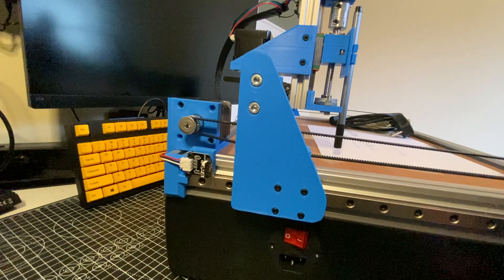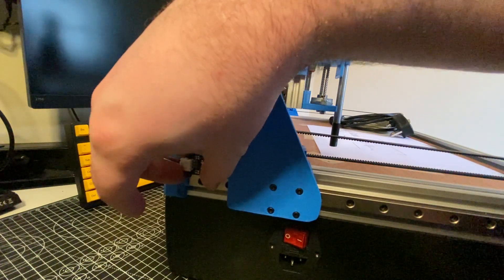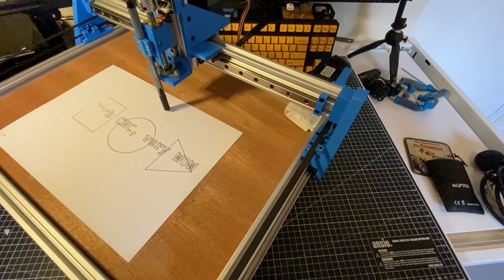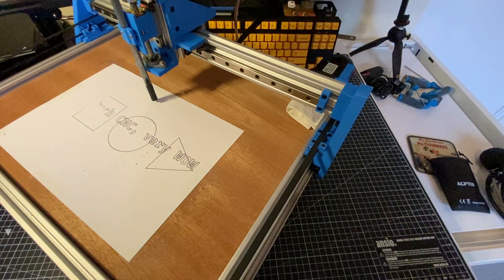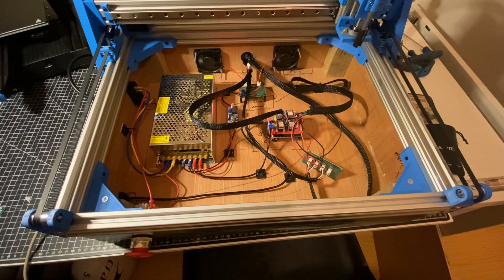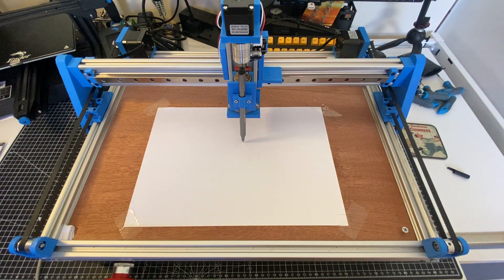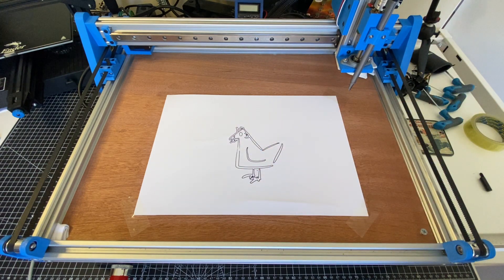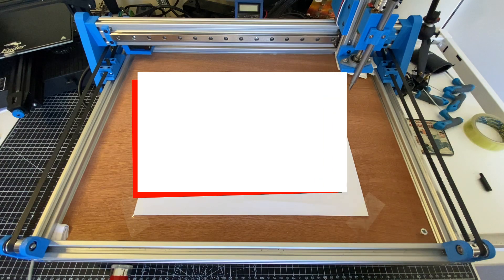DIY CNC (Arduino & GRBL) - Part 6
**UPDATE: You can find all of the STL files for the 3D printed parts

In this video I build out the homing system for the CNC machine and use it to demo a fully autonomous pen plotting drawing with a special guest appearance of a wonderful piece of art provided by my good friend Laura